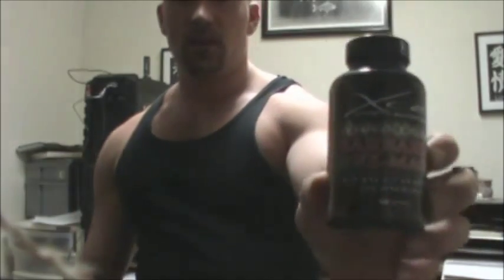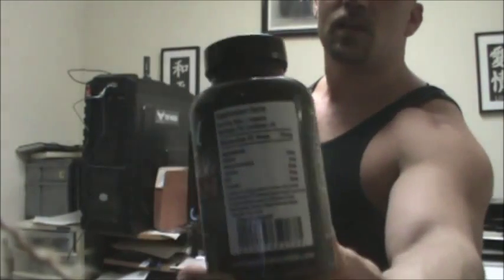Barbarian FX Mass Review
Review for Xcel Sports Nutrition Barbarian-FX Mass prohormone stack.